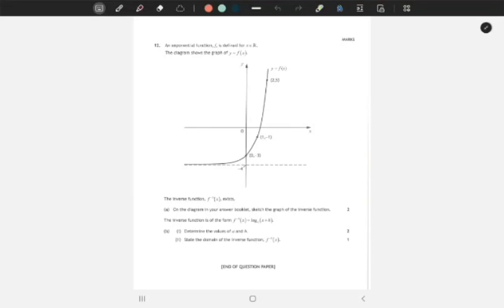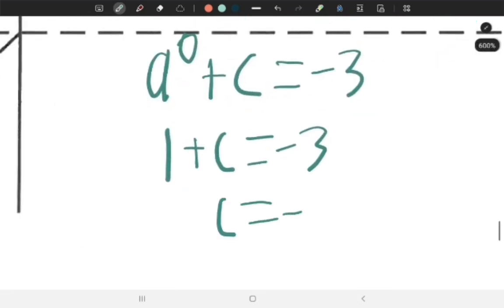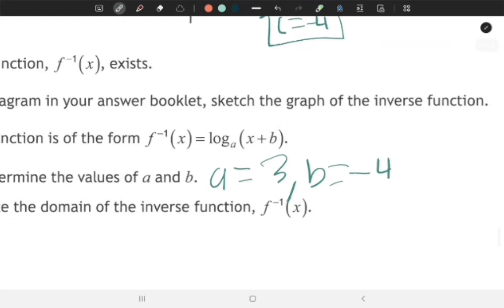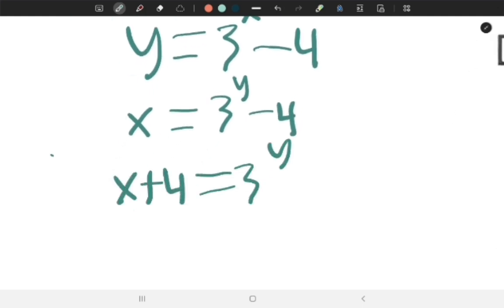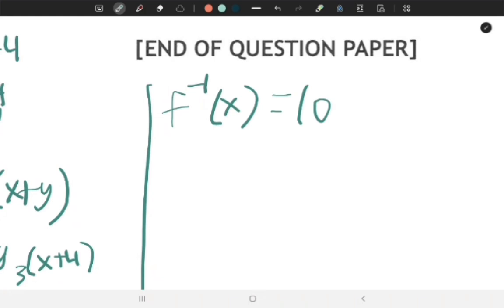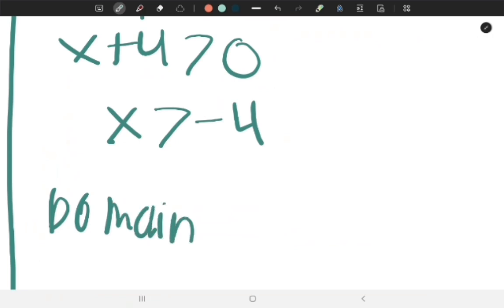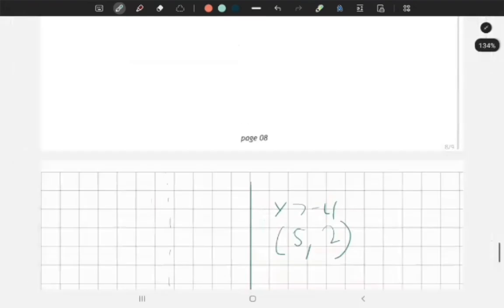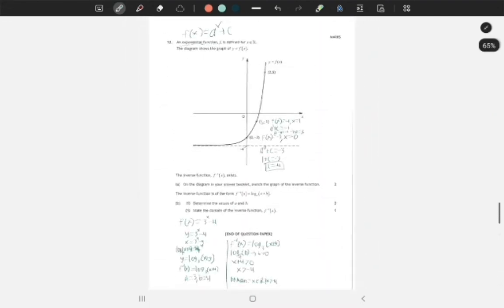Hardest Scottish Higher Mathematics Question Paper 1 2026